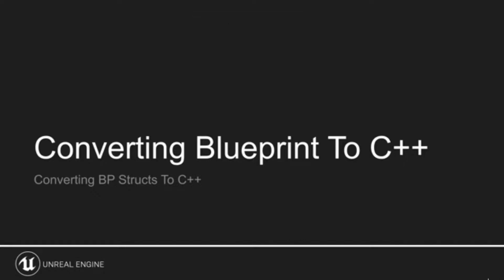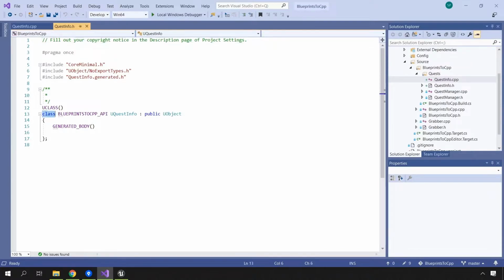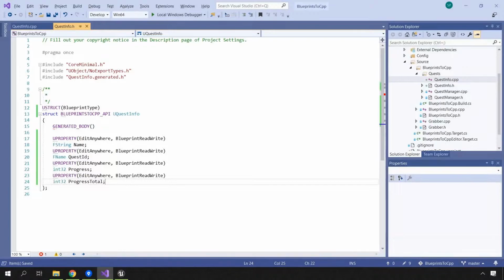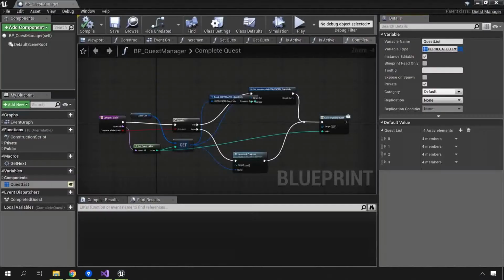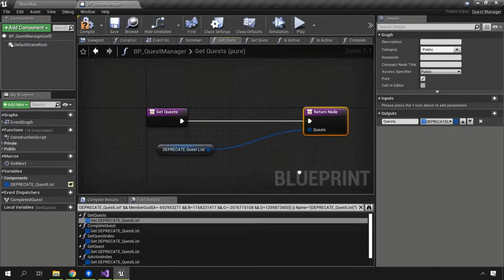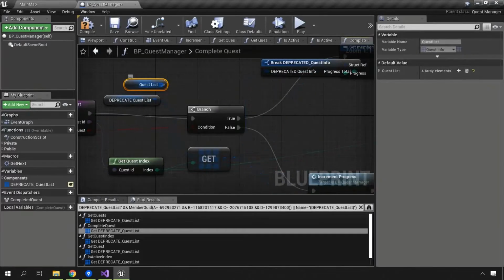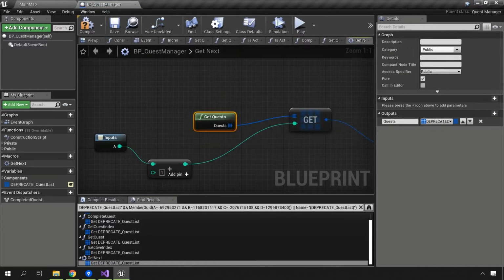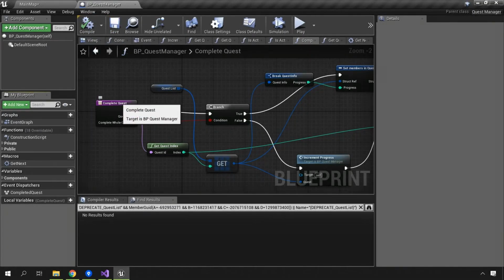Converting BP Structs to C